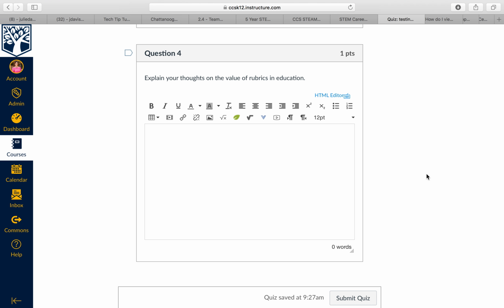Essay question submission issues in a quiz